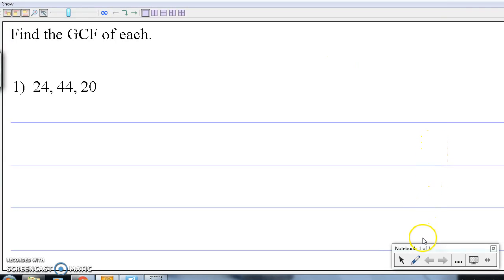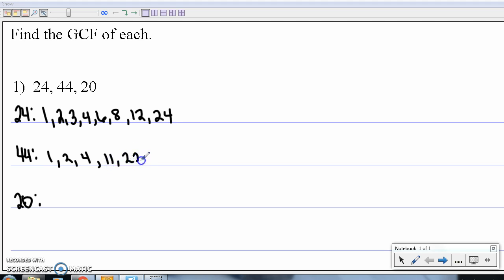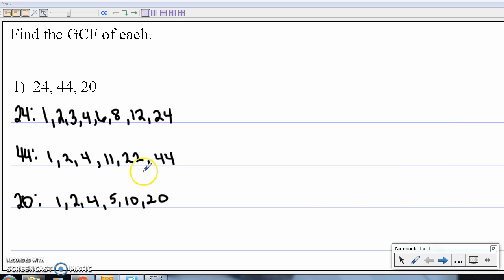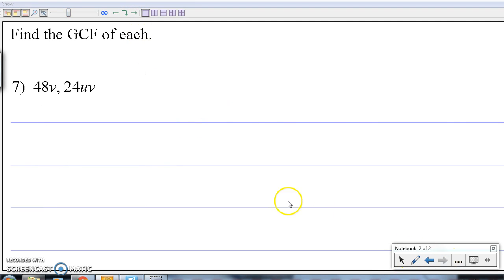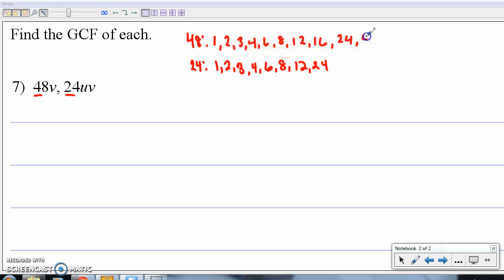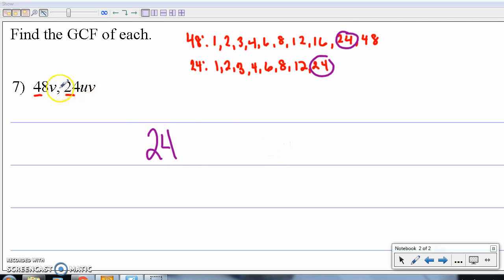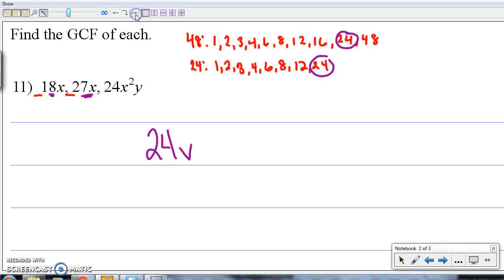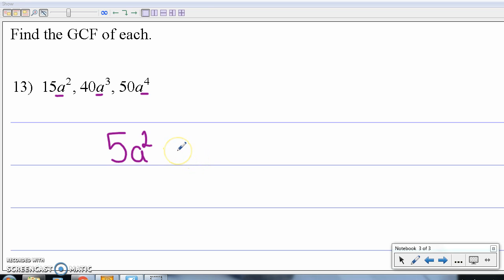Finding GCFs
Review finding GCFs before we begin factoring!